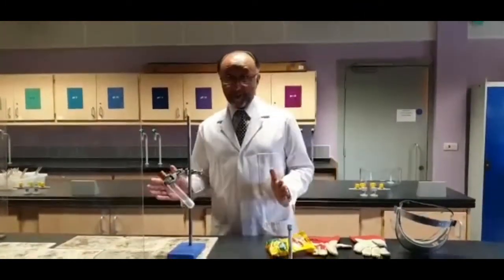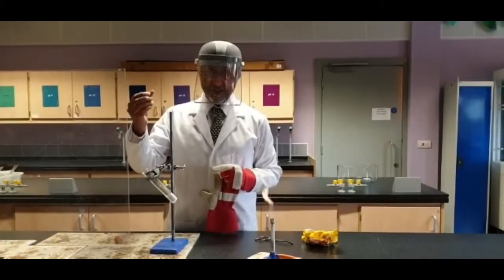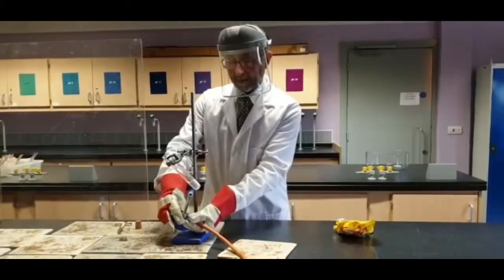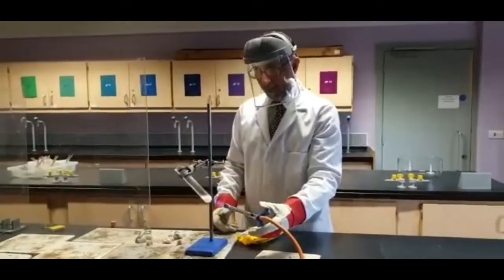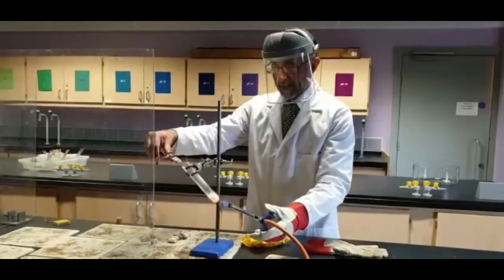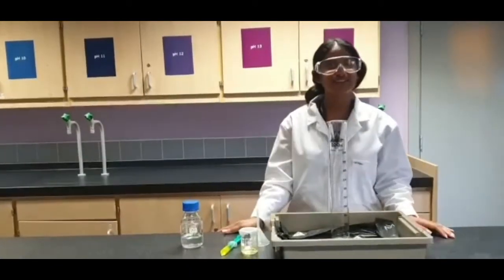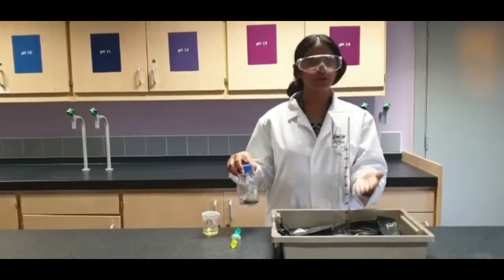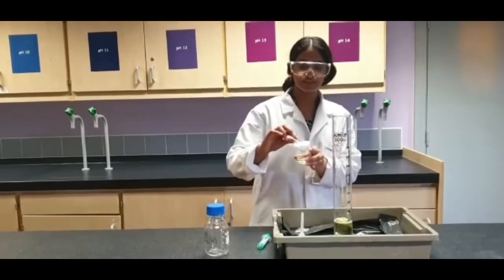Meet the Burnage Academy Science Department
Here at Burnage Academy, we have access to state of the art laboratories, where you can carry out a wide range of exciting new experiments. Here’s Mr Awan investigating how much energy is in one single jelly bean, and Ms Shaju showing how you can react chemicals together to make elephant’s toothpaste!”